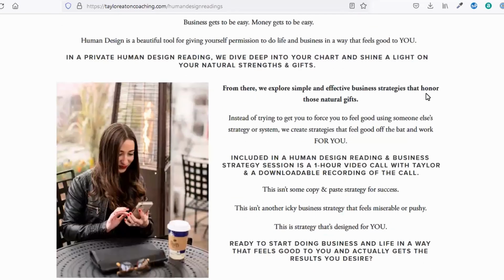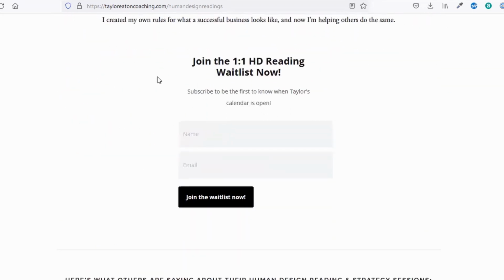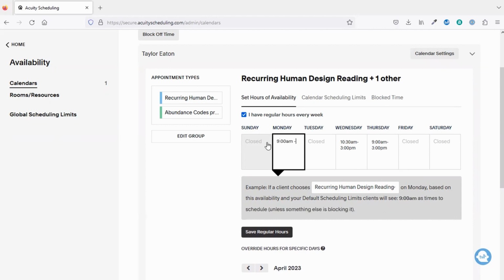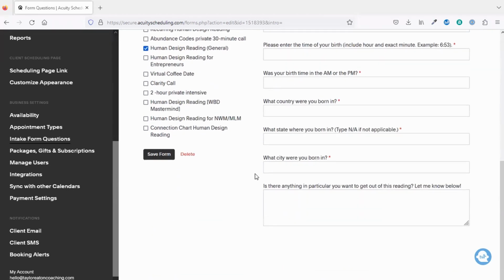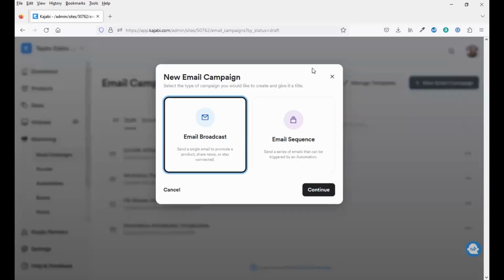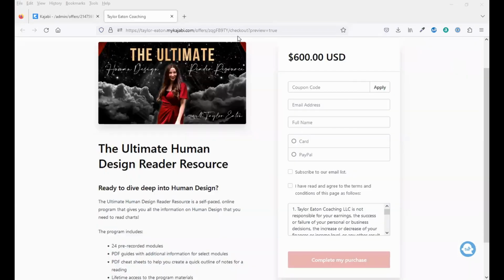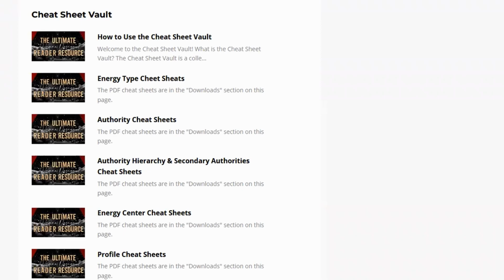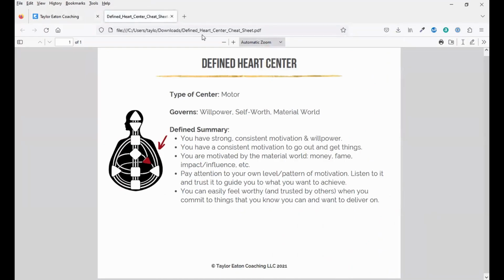The 9 Systems I Use to Run A Multiple Six-Figure Online HD Reading Business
Today we’re going behind the scenes with all the systems, structures, softwares - and overall workflow - I use to offer my Human Design readings.

This video is for you if you’re wanting to offer Human Design readings and want to know what systems are really necessary to invest in (and which aren’t) for your readings. OR this is for you if  you already offer readings but are wanting to streamline your systems and processes and are looking for the best programs to upgrade to as you scale to five-figure months, six-figure years, and beyond.

We’re talking about what I’ve found to be the:
Best platform to host your website / sales page for your readings on
Best calendar and scheduling app
Best all-in-one platform
Best payment processors for collecting payments from your clients
Best Human Design chart software / website
Best tool for compiling notes before readings
Best platform to do your readings on
Best email client for communicating with your customers
The bare minimum required software or systems

Timestamps:
00:00 Introduction
03:47 Sales Page/Website
04:23 Calendar App
06:50 All-In-One Platform
10:07 Payment Processors
11:15 Human Design Chart Software
12:25 Note Compilation / Reading Preparation
13:55 Call Software
15:52 Email Client
17:25 Free/Low Cost Necessities

Video/audio by Taylor Eaton
“Looking Forward” by BalloonPlanet
“Dare to Try” by TURPAK
“The Beginning” by BalloonPlanet
“A Ghost in Someone’s Body” by Ben Reneer
“Keep the Sun Down” by Alon Peretz
“Lighter Times” by Paper Planes